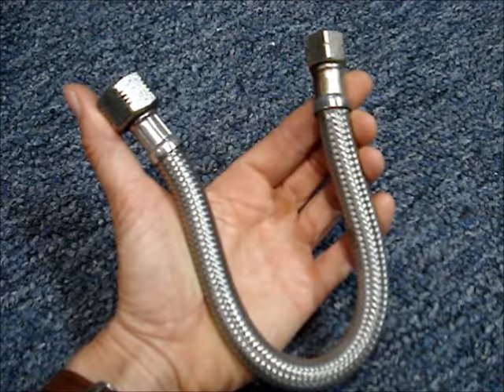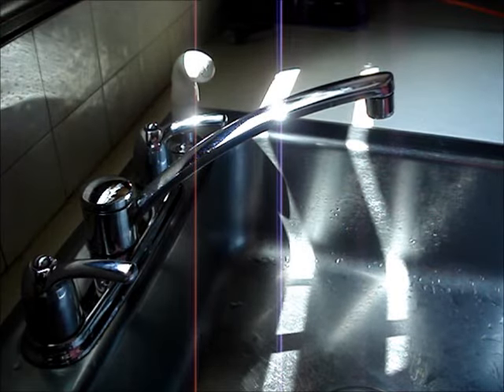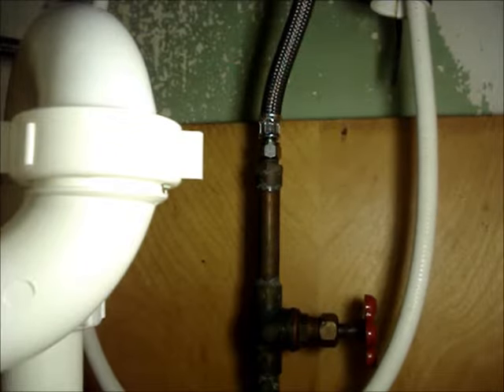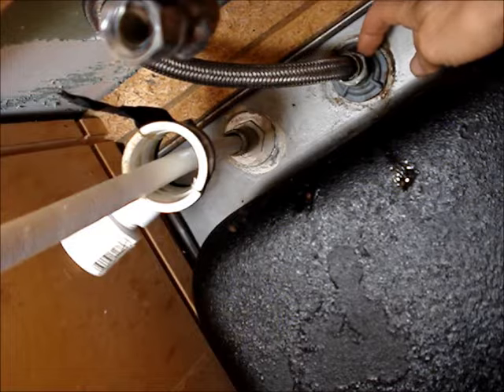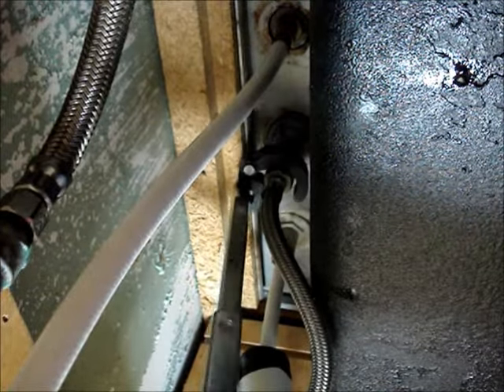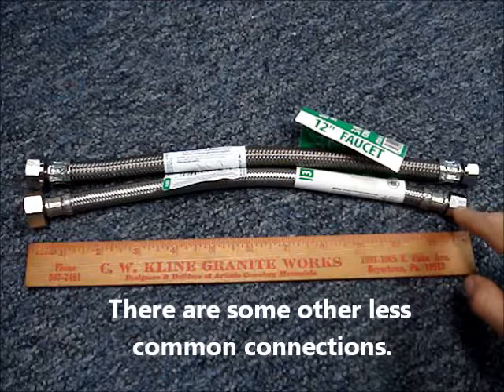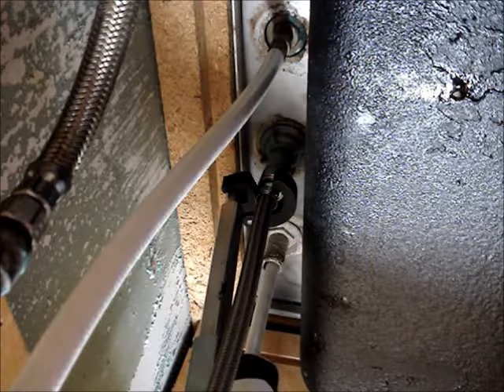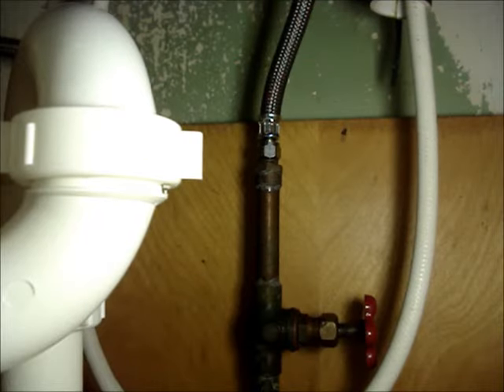Replace Kitchen Sink Water Supply Lines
Step by step instruction on how to change leaky kitchen sink water supply hoses.  Includes how to reach the water supply line nuts under the sink faucet.

Replacing a leaking kitchen sink flexible water supply line does not require a high level of skill.  You may need to use a basin wrench to disconnect the braided water supply line from the base of the kitchen faucet.  If the connector at the supply line is plastic, you can make your own basin wrench to loosen the plastic nut.